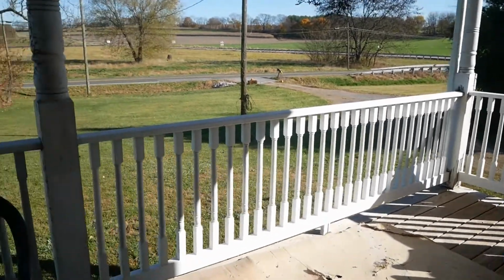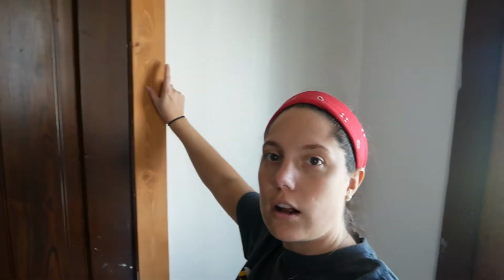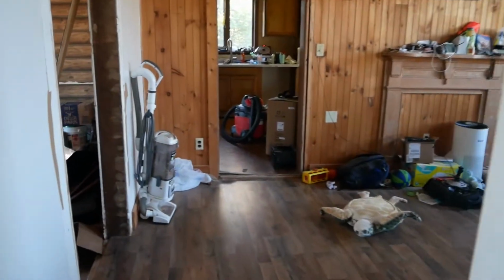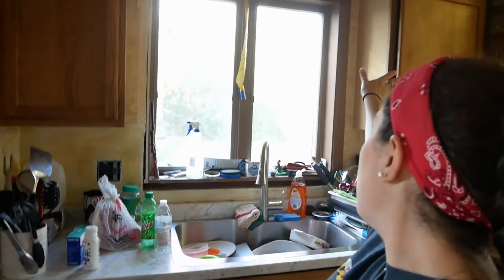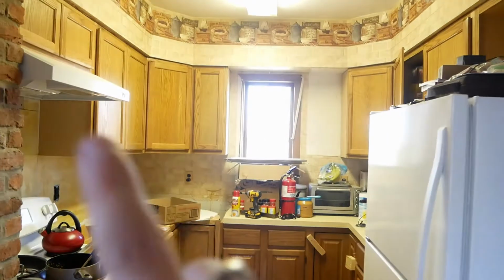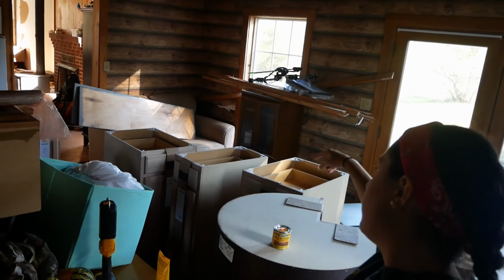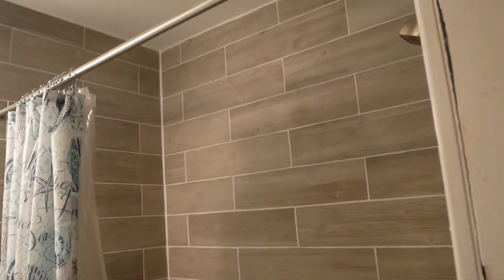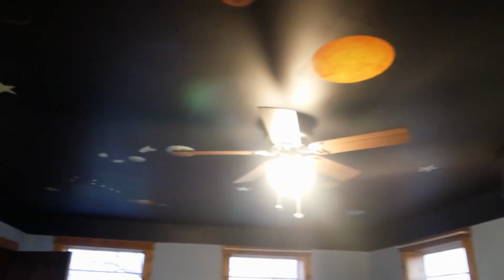Renovation Update (a bit dated)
A quick update on our farmhouse renovation.   It's a bit old and we are a little behind, but progress is happening!  We've added so many goals and projects.  We can't wait to show you all the finished product when we get there!

~~ Homestead Life Savers ~~
- Parkmak Solar Pak 12
- Victorinox Boning Knife (Semi-Stiff)
- Dewalt 20v Drill & Impact Driver

~~ Camera Equipment ~~
- Blackmagic Pocket 4K Cinema Camera
- Panasonic GX85
- Lumix 14-42mm F3.5-5.6 Lens
- Sony ICD-UX560